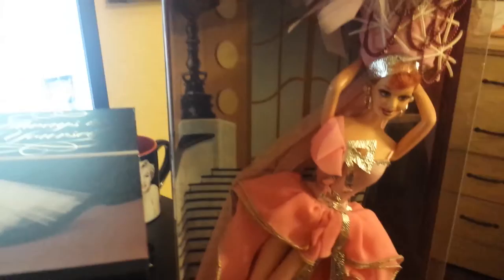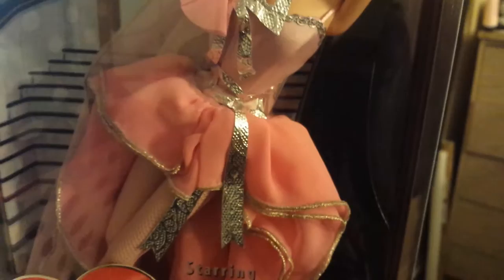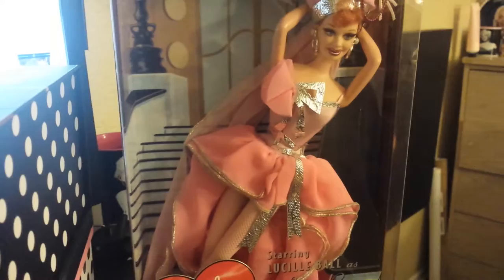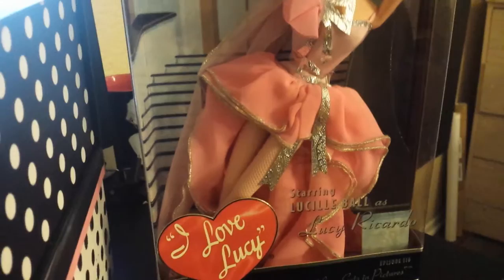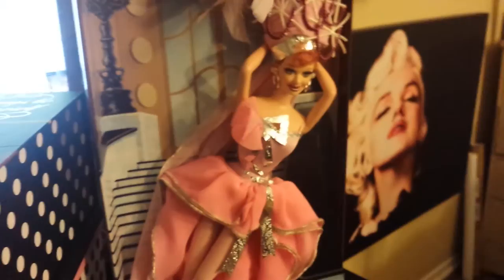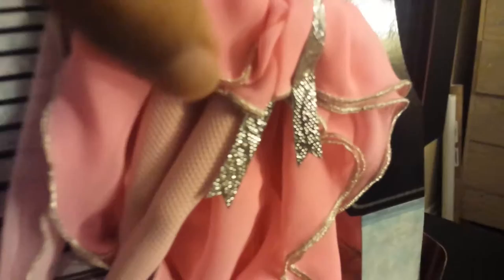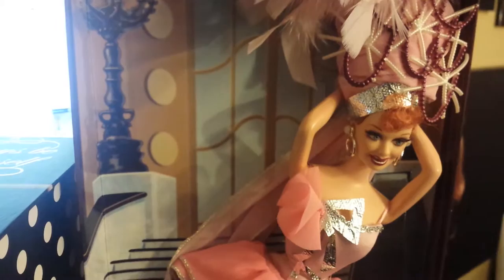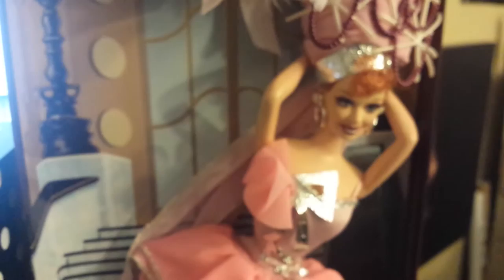I love lucy -lucy gets in pictures doll review